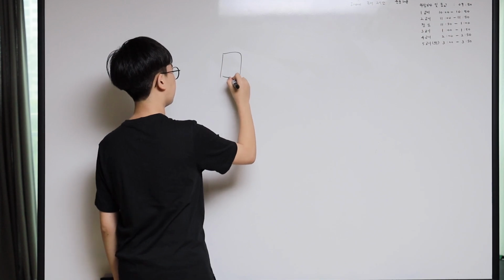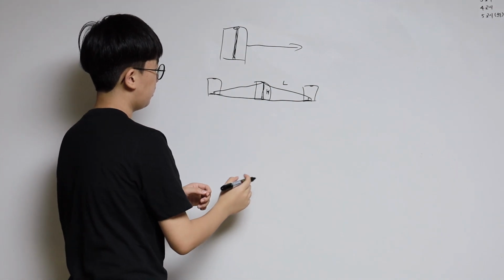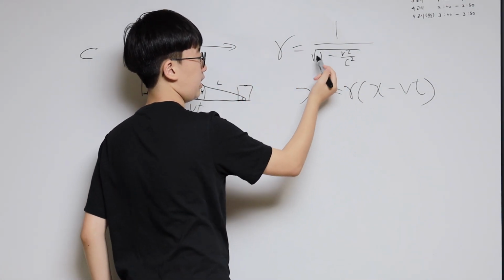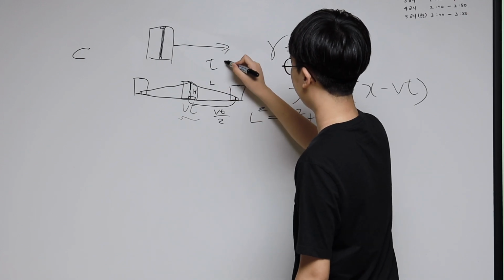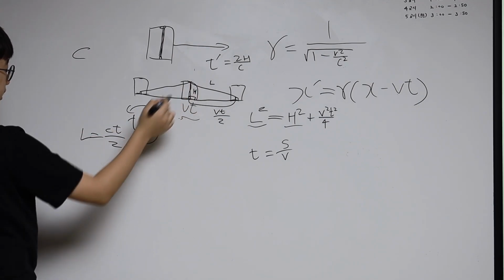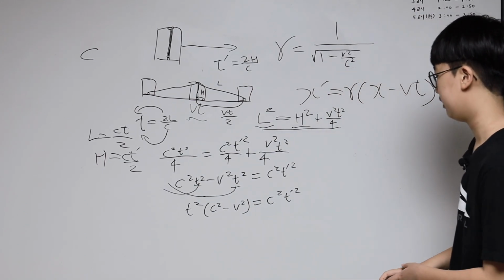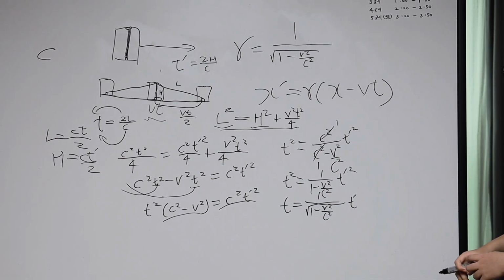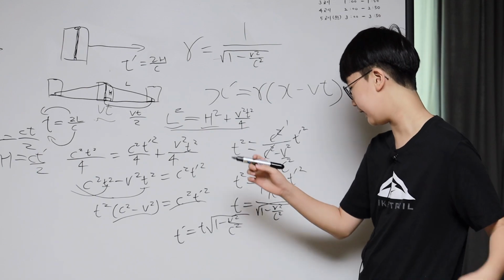[Eng] Time dilation (Special relativity theory)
Time dilation (Special relativity theory)